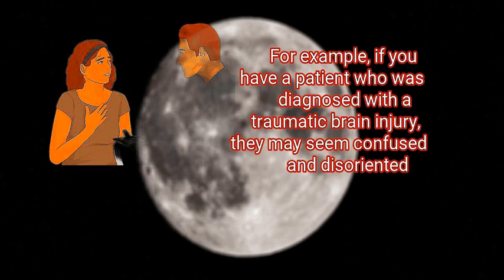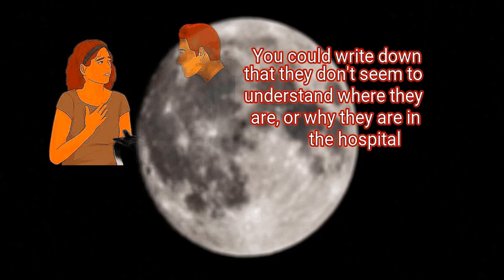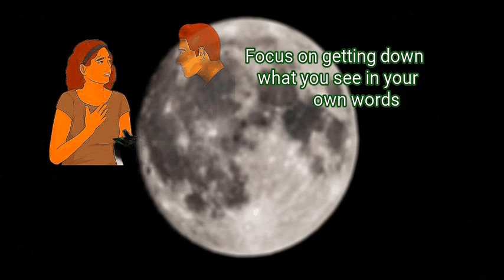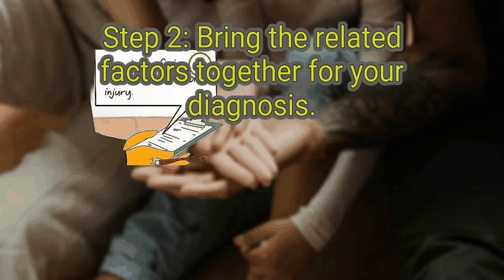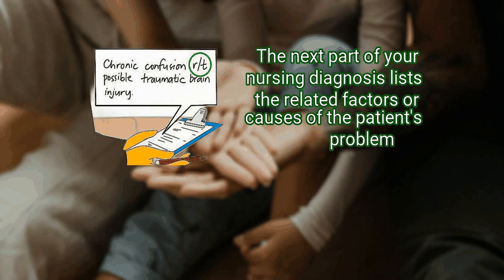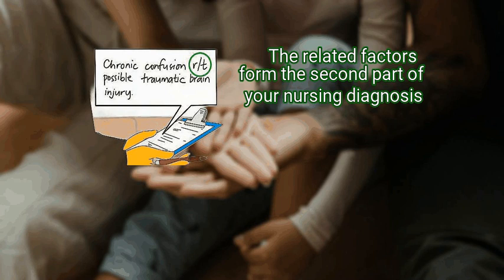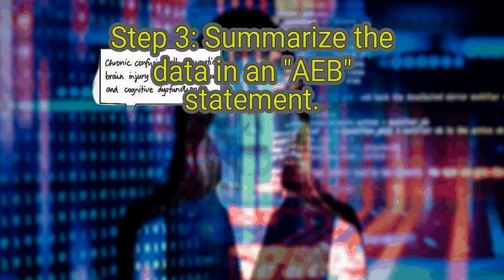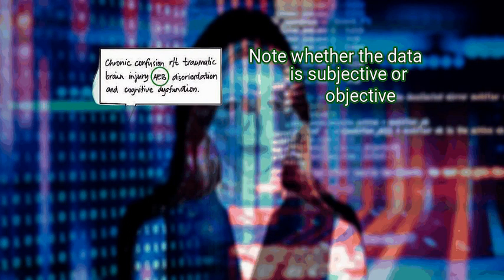3 Ways To Write A Nursing Diagnosis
3 Ways To Write A Nursing Diagnosis

The basis of a nursing care plan is a nursing diagnosis..Critical thinking exercises for nursing students include drafting hypothetical nursing care plans..A nursing diagnosis is similar to a medical diagnosis in that it analyzes the patient's needs.

Chapters:
00:00 Introduction
00:32 Method 1: Collecting and analyzing data.
06:06 Method 2: There are related factors identified.
09:13 Method 3: Making a clinical judgement.

Key items in the Video:
 Method 1: Collecting and analyzing data.
  - 1. Observe the patient's symptoms.
  - 2. Talk to the patient and their loved ones about how they're feeling.
  - 3. Evaluate the patient's response to their symptoms.
  - 4. Distinguish between objective and subjective data.
  - 5. Identify the problem that your nursing diagnosis will address.
 Method 2: There are related factors identified.
  - 1. Look for the source of the patient's problem.
  - 2. Evaluate the patient's history and overall health.
  - 3. Include potential problems when determining related factors.
 Method 3: Making a clinical judgement.
  - 1. Find the most appropriate nursing diagnosis.
  - 2. Bring the related factors together for your diagnosis.
  - 3. Summarize the data in an "AEB" statement.